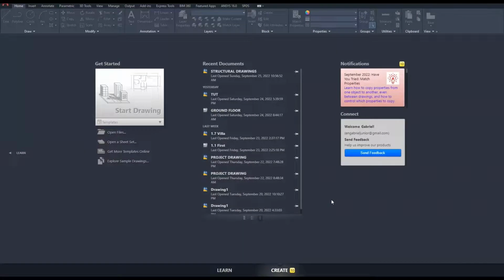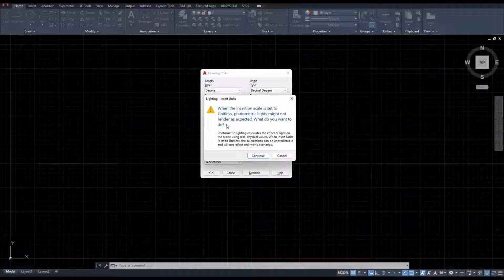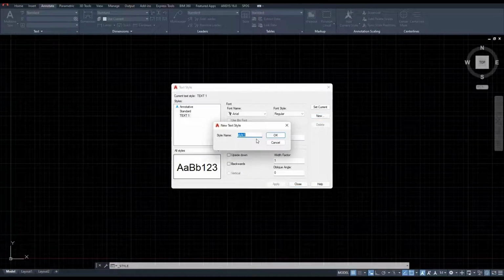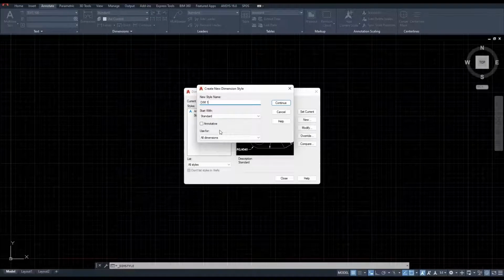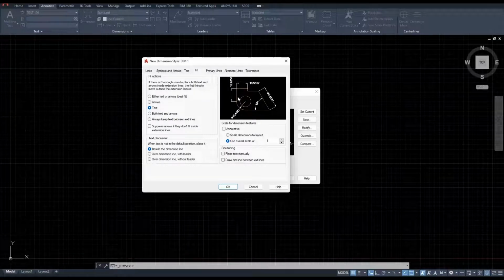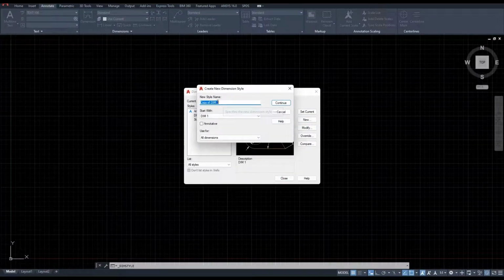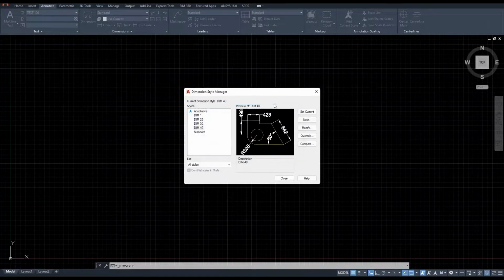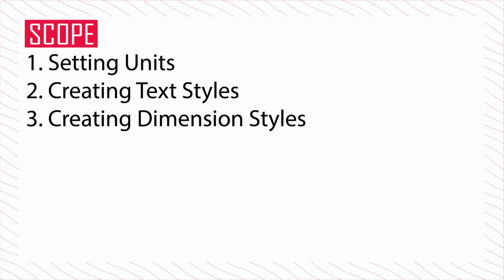LESSON 1 Setting Units, Creating Text & Dimension Styles - Drafting with AutoCAD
In this lesson, we shall learn how to set units and how to create basic text and dimension styles.